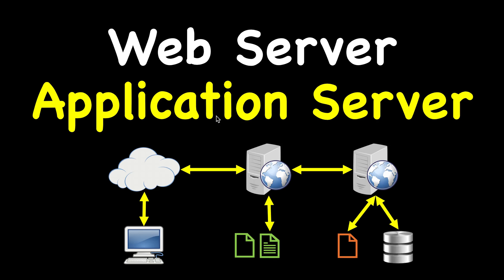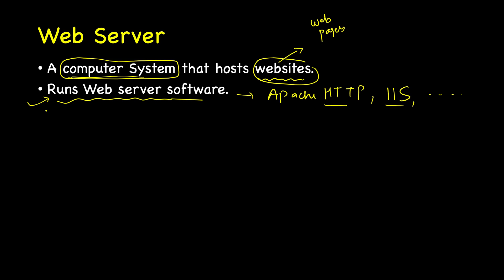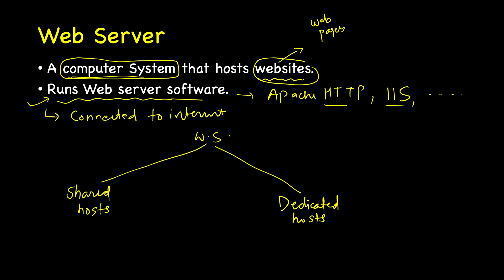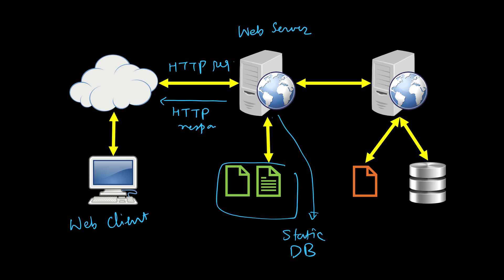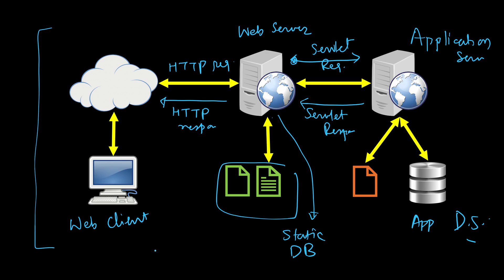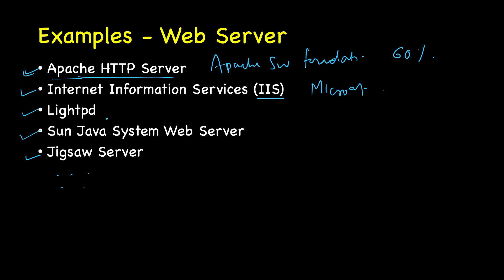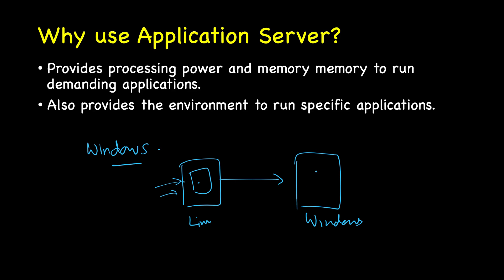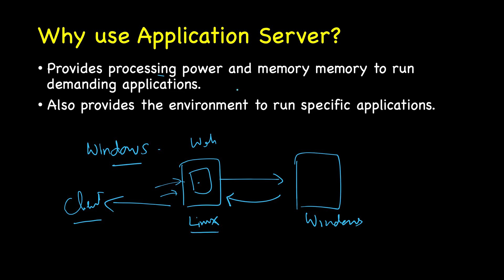Web Server and Application Server | Explained 🔥🔥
In this video I explain Web Server and Application Server, how web server works, what are some of the popular web servers, Why we need application server and more.